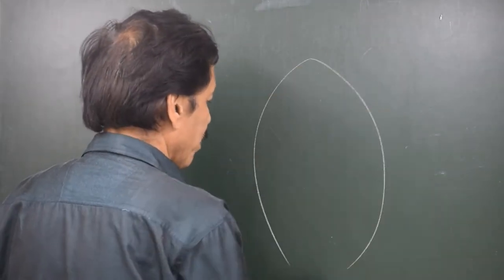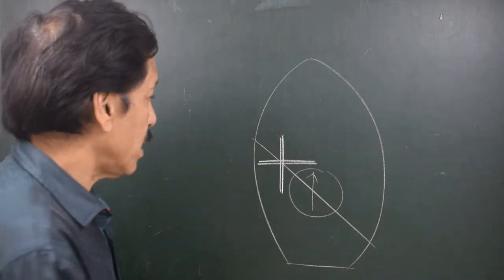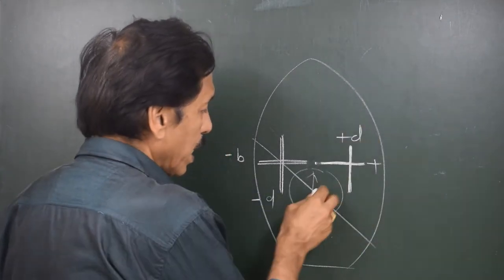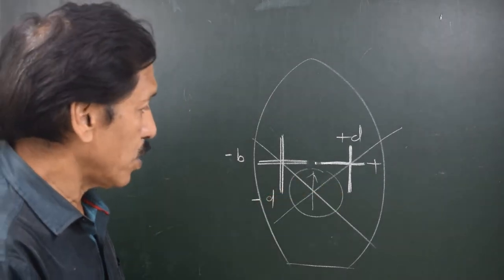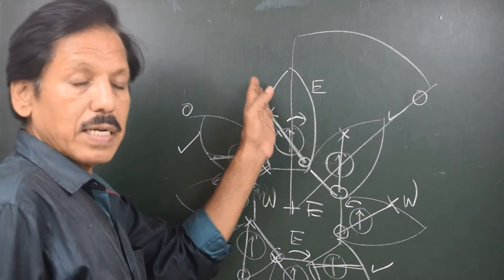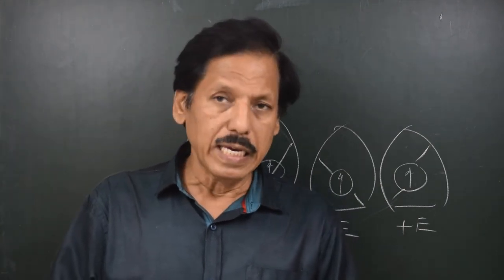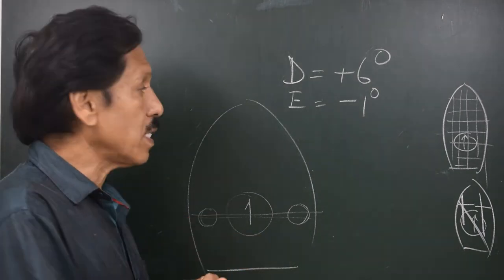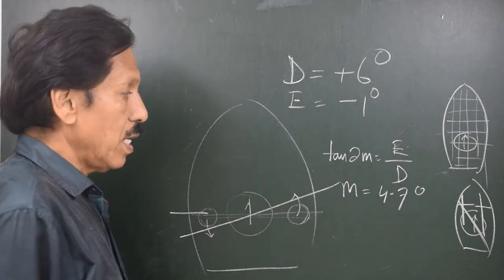Correction of D & E by Soft Iron Sphere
On ship a set of soft iron sphere is usually seen on either side of compass. Soft iron spheres when placed athwartship about the compass give coefficient –D, this is because ship inherently has a +D. D & E are simultaneously corrected by slewing the soft iron from the athwartship position.